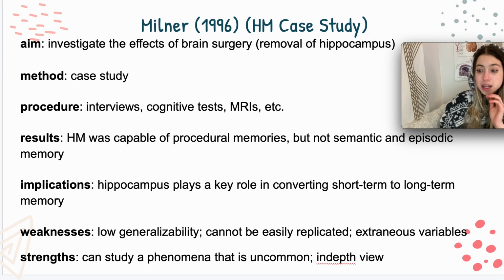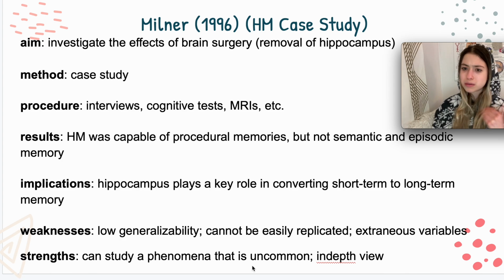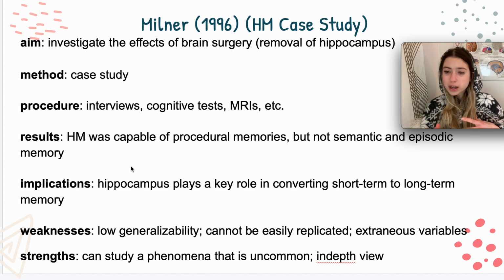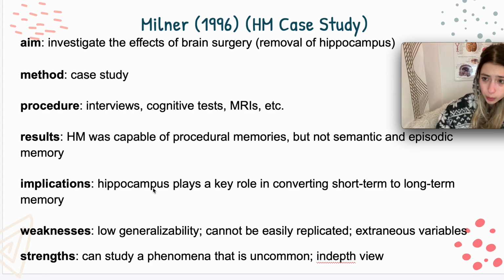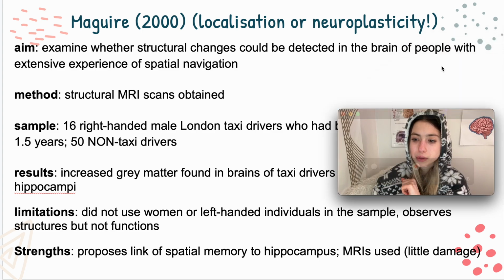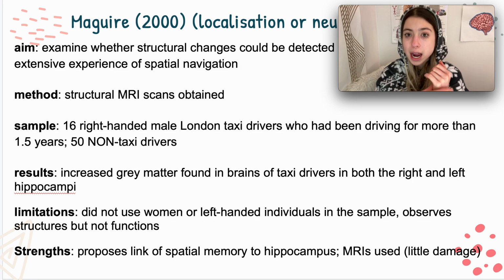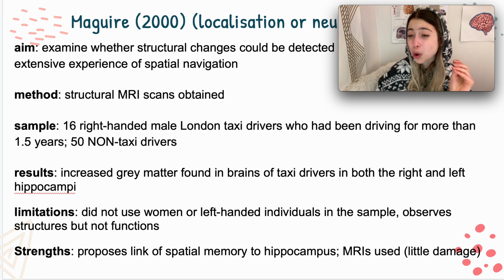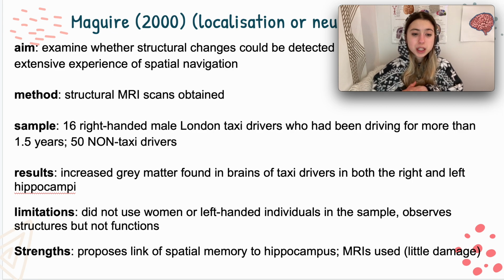Localization of Function IB Psych Cases (ERQs + SAQs)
Here are two core cases for the localization part of the IB Psych biological approach unit!